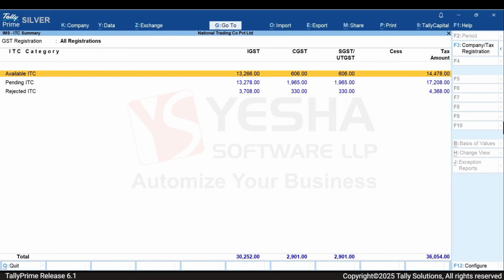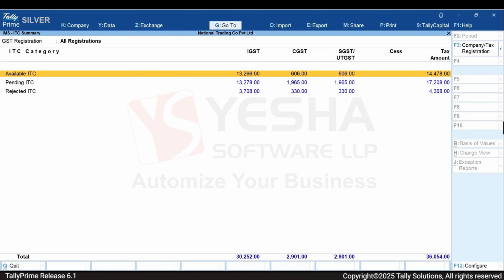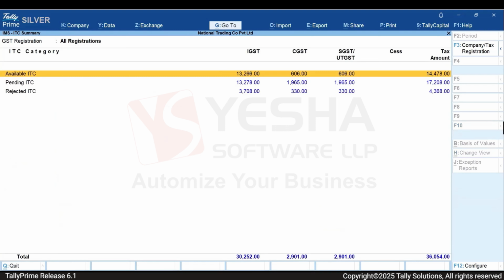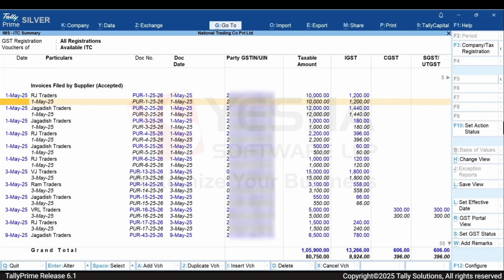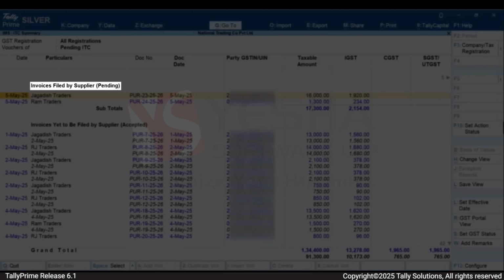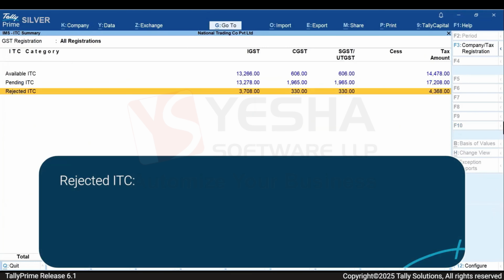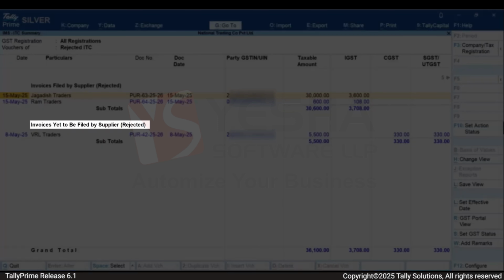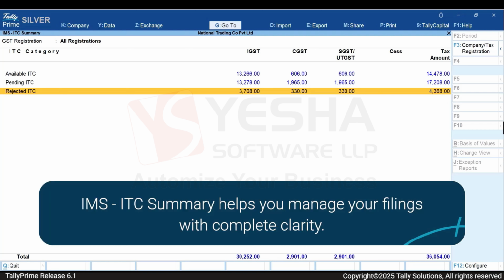How to View IMS - ITC Summary Report in TallyPrime | GSTR-2B Reconciliation Made Easy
📋 Want a quick overview of your eligible & ineligible ITC?
In this video, learn how to view the IMS - ITC Summary Report in TallyPrime, a powerful tool to analyze your Input Tax Credit based on GSTR-2B data and your purchase entries.

🔍 What You’ll Learn:

How to open the IMS – ITC Summary Report
Understanding eligible, ineligible, and deferred ITC
Comparison of books vs. portal data
Tracking action status of invoices
Ensuring accurate ITC claim during GST filing

✅ Ideal for accountants, GST consultants, and business owners looking to ensure GST compliance and optimize their ITC claim.

🧾 Stay GST compliant and file accurate returns by reconciling ITC with the help of IMS tools in TallyPrime.

🎯 Applicable Version: TallyPrime Release 6.1 and above (with active TSS)

📞 Need help with GSTR-2B reconciliation or Tally training?
Yesha Software LLP – Tally Certified Partner
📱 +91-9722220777